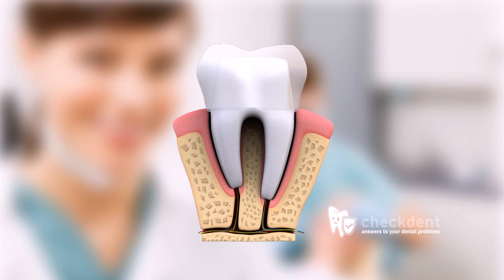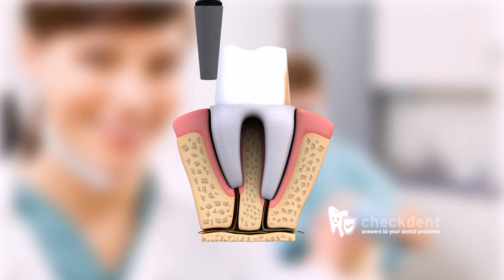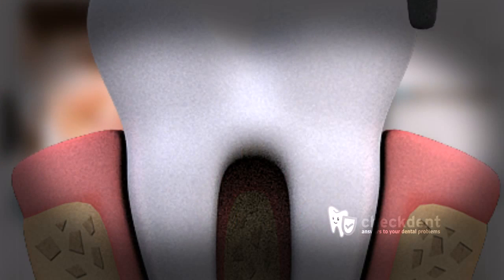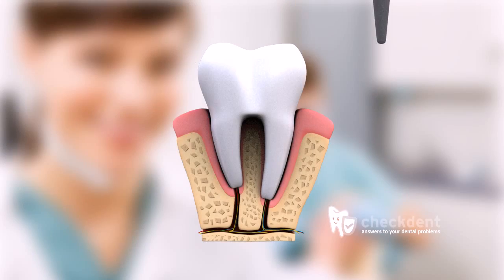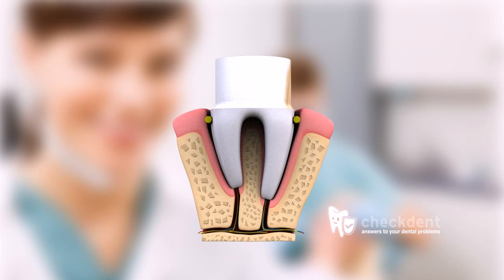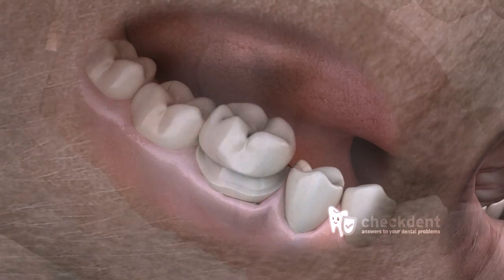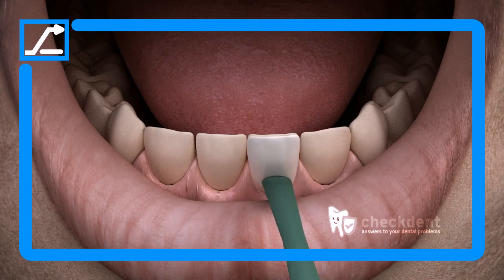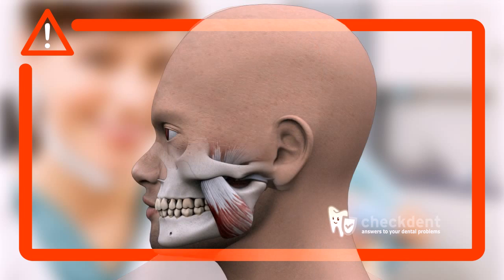What is a perfect Dental Crown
In dentistry, a crown refers to the upper part of a tooth protruding from the gingiva. On the other hand, the term dental crown stands for a type of dental restoration, which completely caps a tooth or implant. Crowns are often used to restore the health of a tooth that is threatened for example by a large cavity or damaged by accident. Crowns are anchored to the tooth using dental cement and can be made of a variety of materials. Metal is a common material choice, as well as crowns made of plastic, ceramic or porcelain. While undisputedly beneficial to dental health, the procedure can be relatively expensive. Please note that the price of crowns is related to the amount of work time invested and not to the material of the crown. Learn more about Dental Crowns in this video.